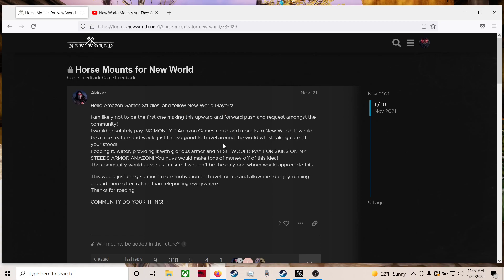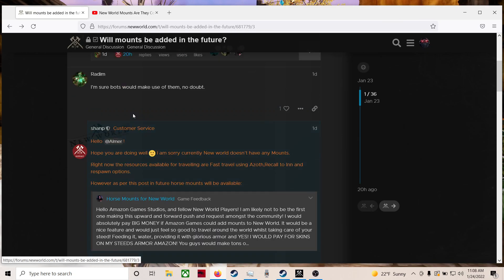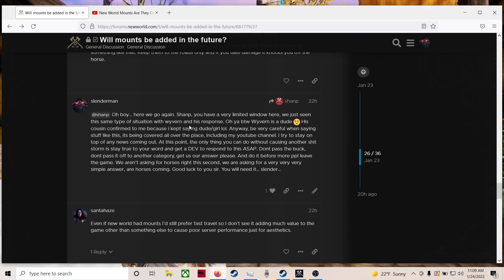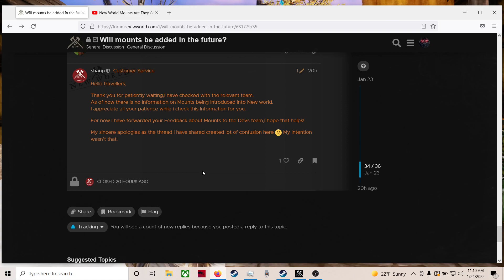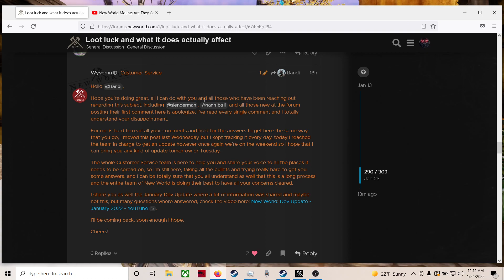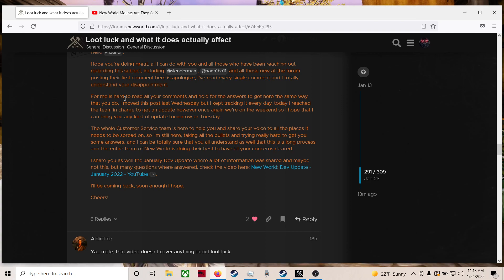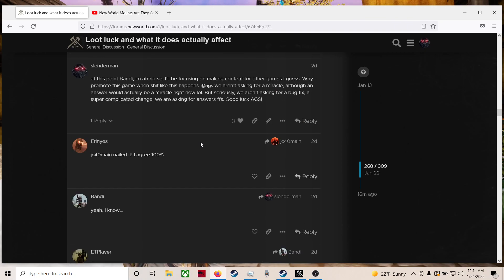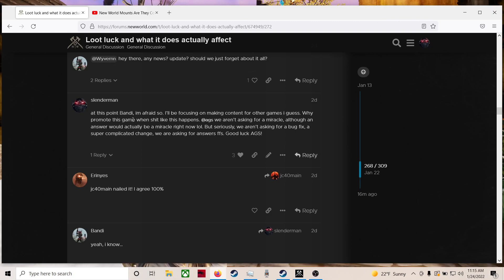New World Mounts Are They Coming Part 2 Case Closed!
discussion